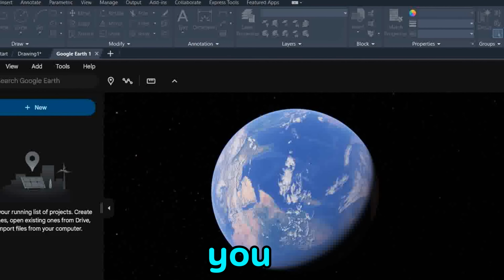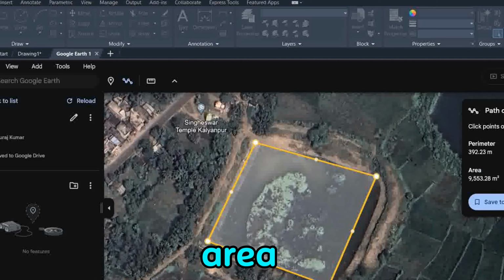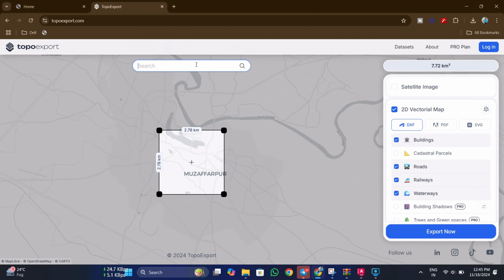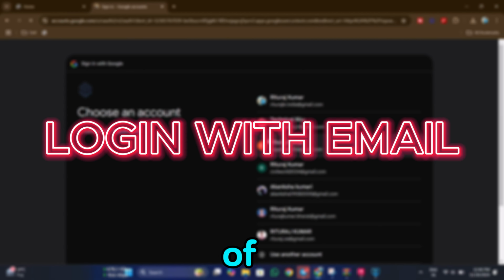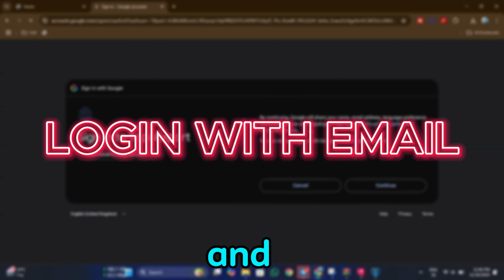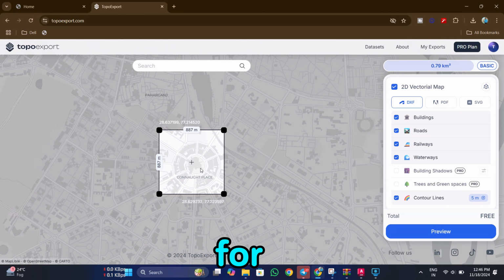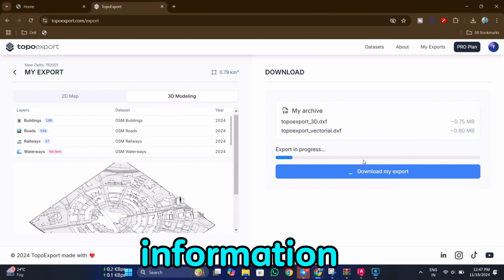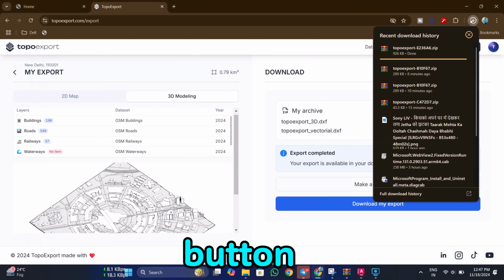MAP TO AUTOCAD | 3d map in autocad | HOW TO TRACE MAP AREA IN AUTOCAD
Say goodbye to the hassle of merging Google Earth .vlx files into AutoCAD! Now you can easily trace your area directly from a user-friendly website. Simply log in, select your area, choose the data you need, and export it as a DXF file for seamless editing in AutoCAD. Get both 2D contours and 3D outlines for a comprehensive view of your project.

Explore over 2000 ready-to-use floor plans and structural drawings, making it easier to bring your architectural ideas to life. No more complicated setups—just efficient tools for professionals and designers.